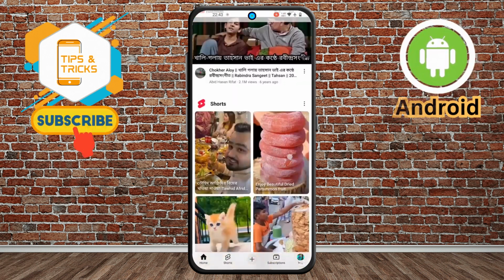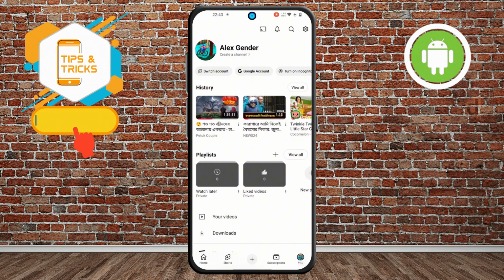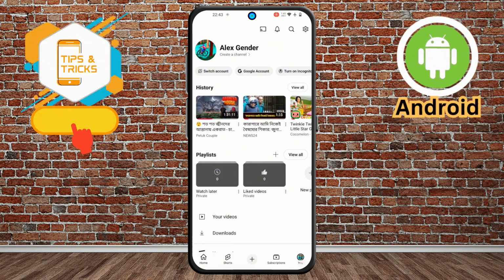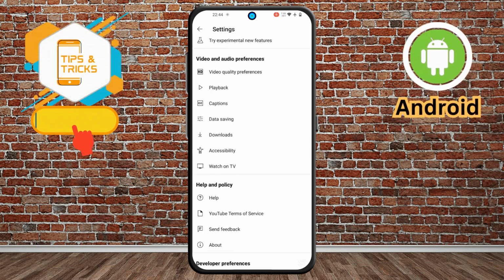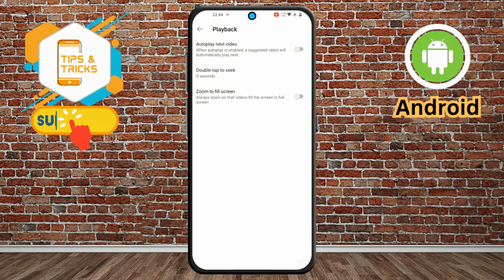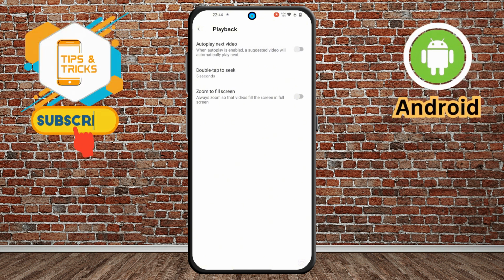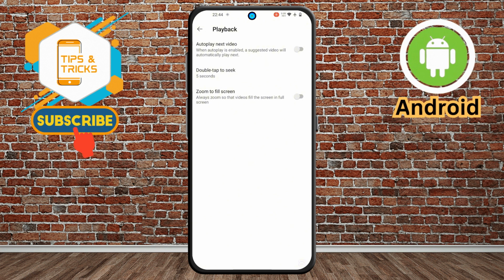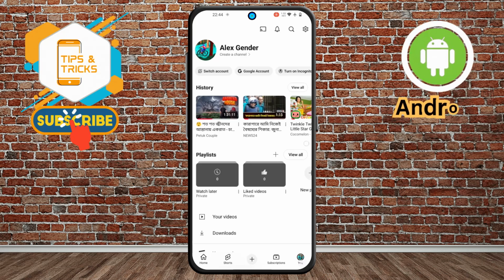How to Turn On Autoplay Next Video on YouTube | New Feature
How to Turn On Autoplay Next Video on YouTube

Welcome to Tips & Tricks! In today's tutorial, we're going to guide you through the simple steps of turning on Autoplay Next Video on YouTube. This feature allows YouTube to automatically play the next video once the current one finishes, giving you a seamless viewing experience.
First, we'll walk you through where to find the settings, followed by how to enable the autoplay function on both mobile devices and desktop browsers. If you're someone who loves watching endless content on YouTube, this feature can save you time by automatically queuing up the next video. No need to manually search for the next video—Autoplay ensures that you're always ready for the next video to play.
By following this step-by-step guide, you'll have Autoplay Next Video on YouTube activated in no time, enhancing your YouTube experience. Whether you're watching your favorite channels or exploring new ones, this feature makes your viewing more enjoyable without interruptions.
We hope this video helps you get the most out of your YouTube experience.

1.  How to Check Battery Health on your Nothing Phone?

2.  How to Show Internet Speed on Android?

3.  How to Change the Ringtone on Android?

4.  How to Turn On Schedule Dark Mode on Android?

5.  How to Turn ON/OFF Battery Health on Android?